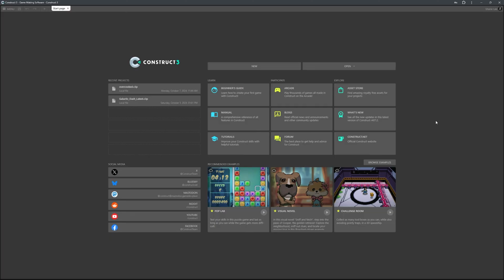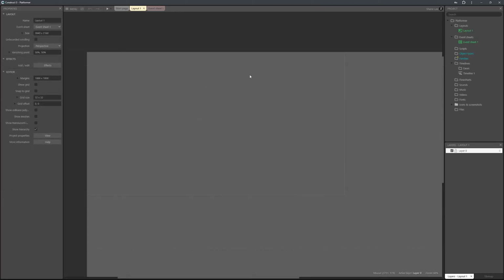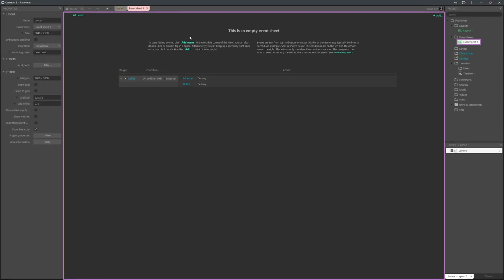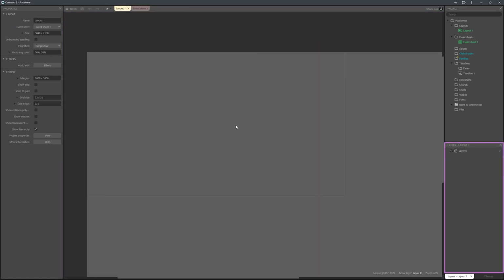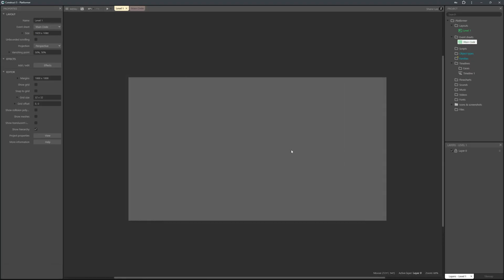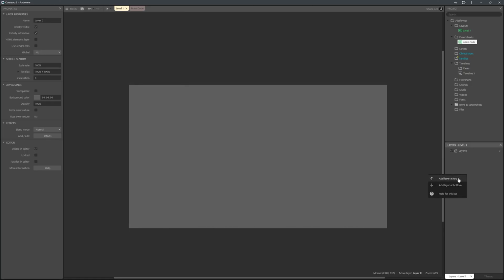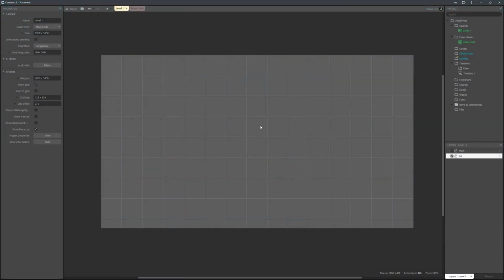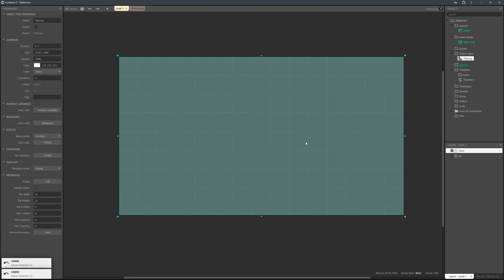Construct 3 Platformer Tutorial for Beginners (Part 1)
Welcome to Part 1 of the Construct 3 Platformer Tutorial Series!
In this beginner-friendly episode, we’ll start building a 2D platformer game from scratch. This tutorial covers everything you need to set up your project in Construct 3, including:

Setting up basic game mechanics
Designing the layout for your first level
Whether you’re completely new to Construct 3 or looking to refine your game development skills, this guide is perfect for starting your own platformer project. Follow along to lay the foundation for your game, and get ready to bring your ideas to life!